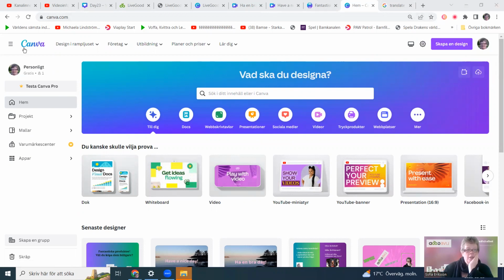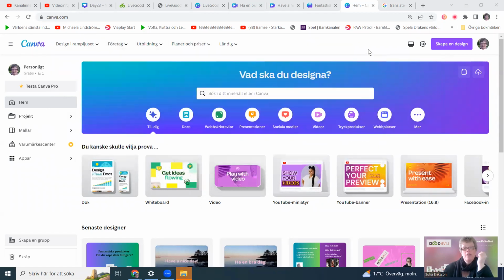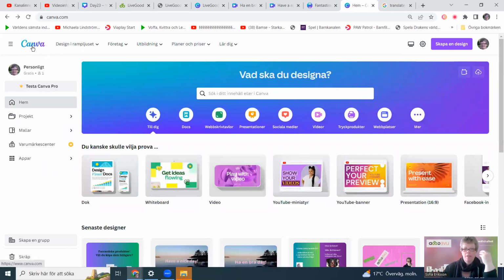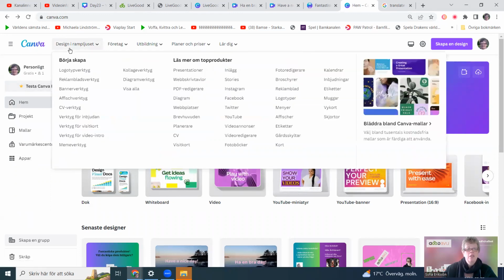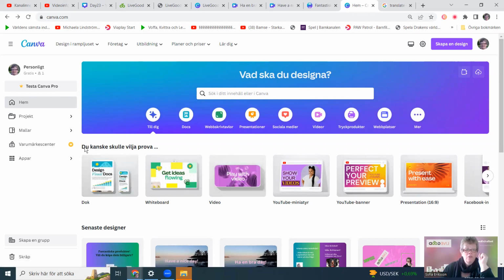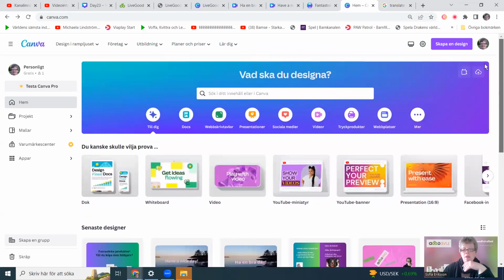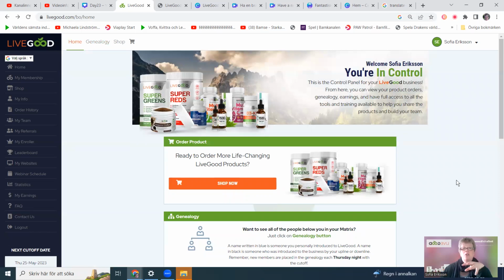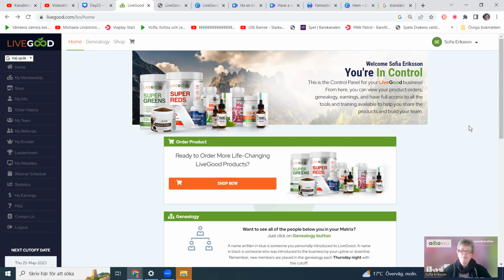The top 1 reason why you can feel overwhelmed of the Canva website and Livegood. Day 25 of 30 days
Are you one of those who feel overwhelm when your at the Canva website? Do you also feel overwhelmed when you want to find the information you search for at the Livegood website? In todays video I talk about the top 1 reason why it´s happening.

If you´re not already in LiveGood. Do you want to join my team?